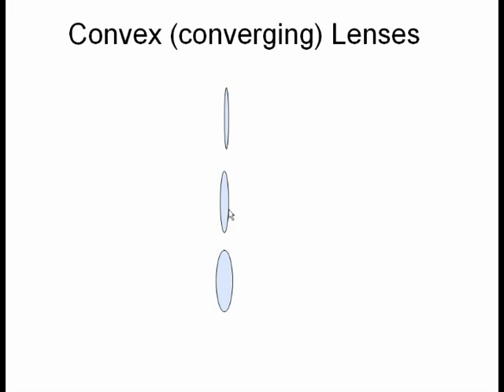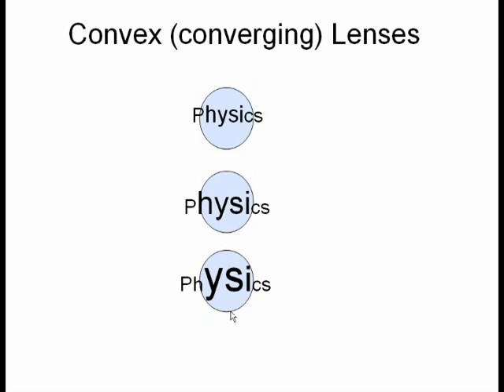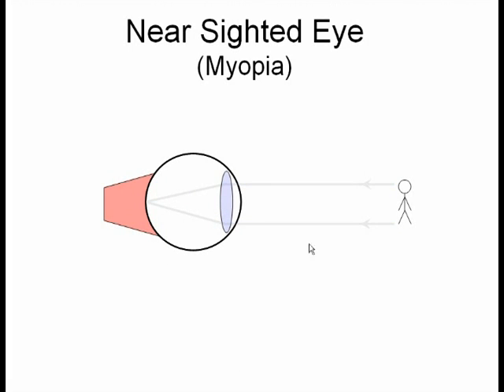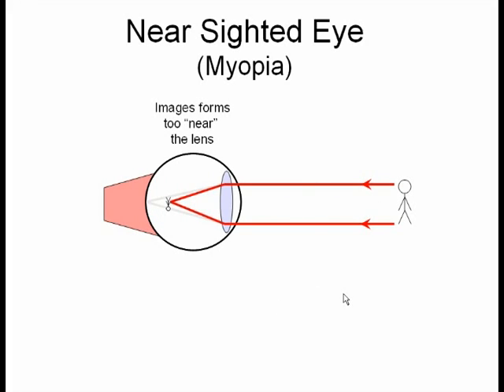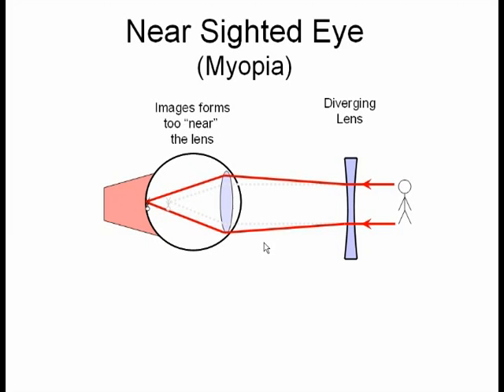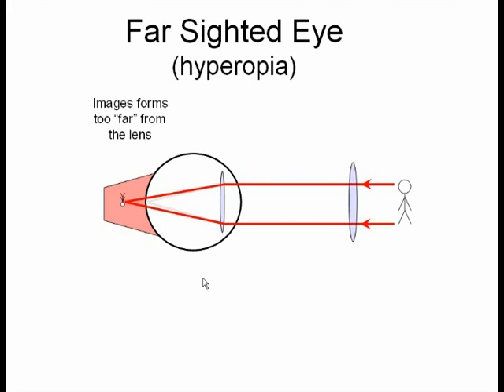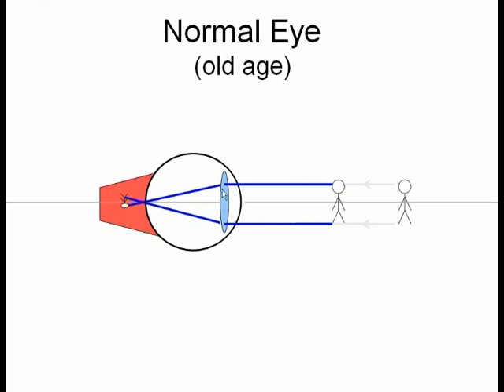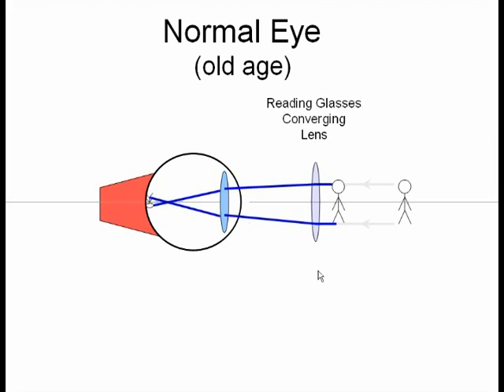Lenses & Eyesight Notes